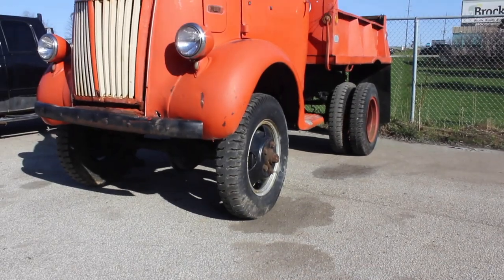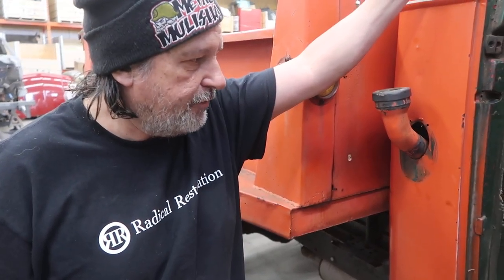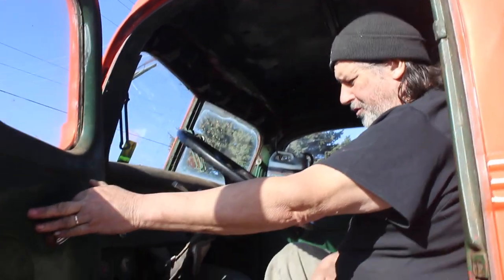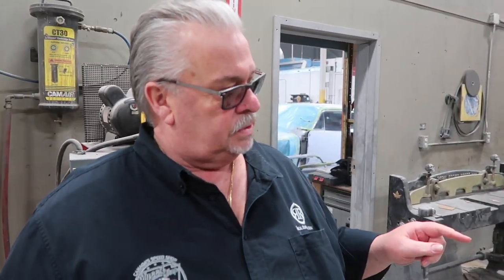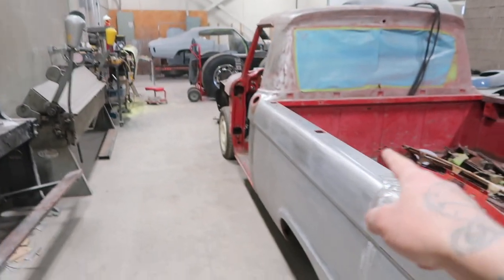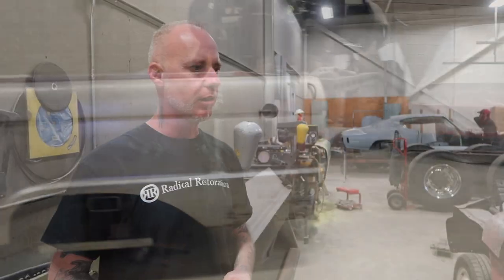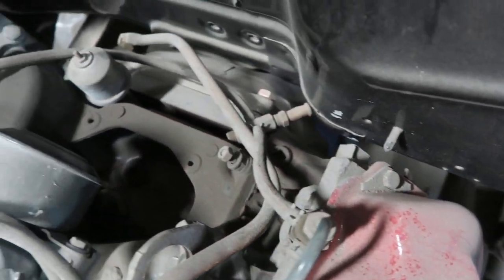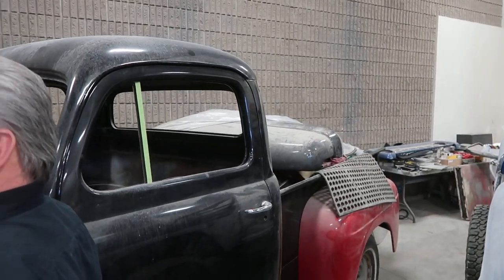Three Unique FORD Project Truck Builds!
They are in the shop undergoing some custom transformations. Diesel engine Swaps, Chopped box's, Custom paint & interiors. These Three Ford Muscle Trucks are far from STOCK.  1942 Ford COE, 1951 Ford, 1964 F100!

Follow The Builds!